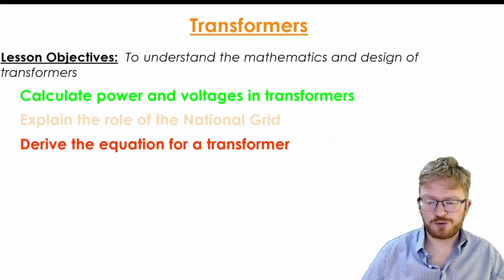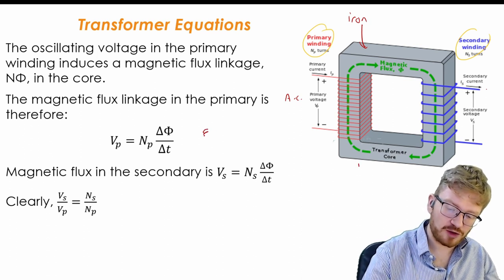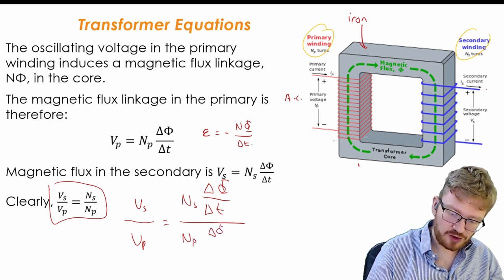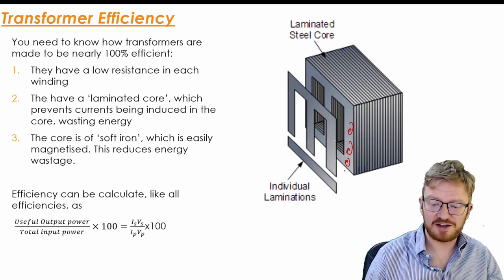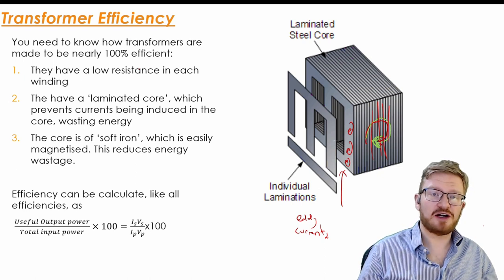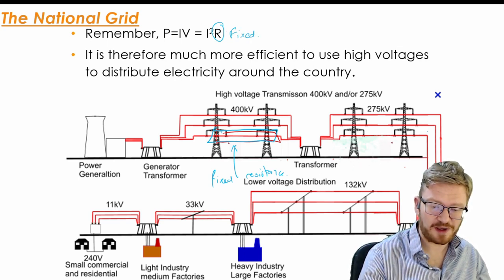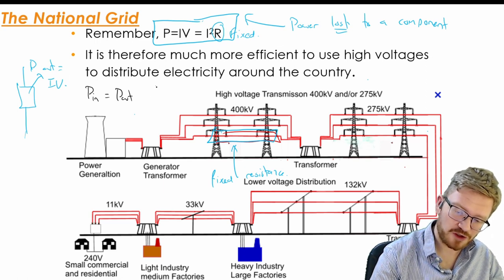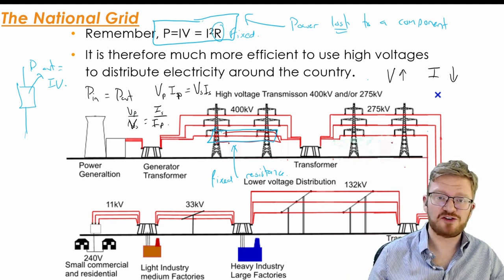CIE A-Level Physics: Transformers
This video concludes our series on electromagnetic induction, looking at how we can apply Faraday's law to get the transformer equation.